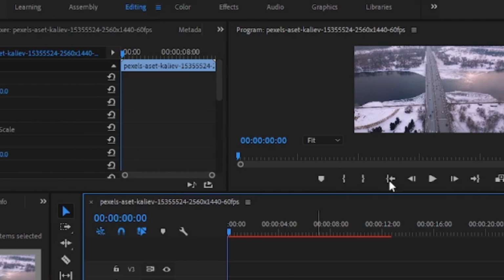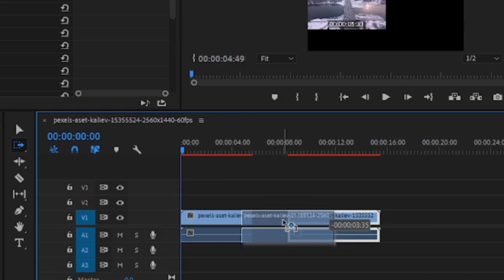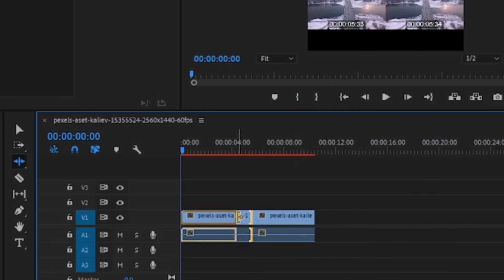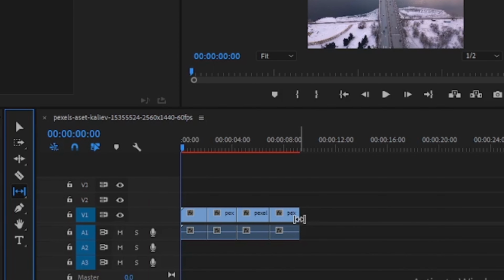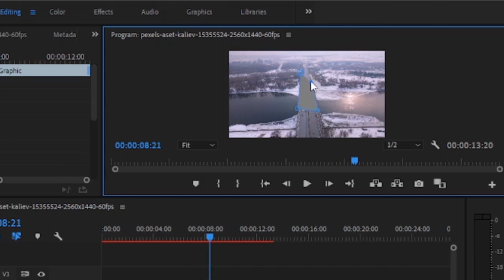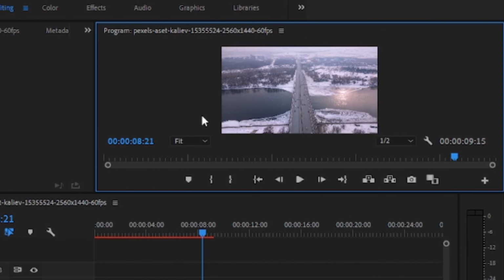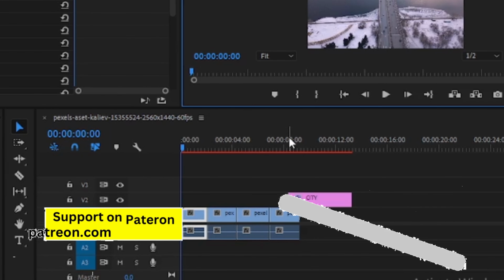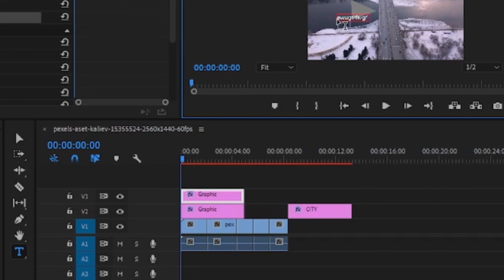Premiere Pro Tool Bar EXPLAINED? #4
EVERY Tool in the TOOLBAR Explained with SHORTCUTS:
Welcome to our comprehensive video tutorial on Premiere Pro! In this video, we dive deep into the heart of the software by exploring every single tool in the toolbar. Whether you're a beginner or an experienced user looking to enhance your editing skills, this tutorial has got you covered.
We go beyond just explaining each tool; we also provide valuable insights on their functionalities, use cases, and time-saving shortcuts. With our step-by-step breakdown, you'll gain a thorough understanding of how to utilize these tools effectively to bring your creative vision to life.

TimeStamps:
00:00 - Introduction